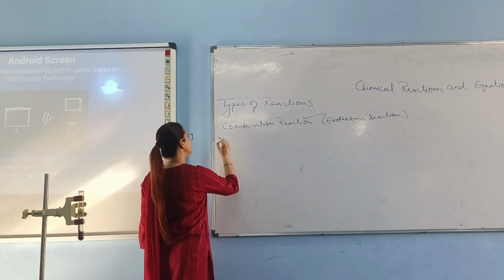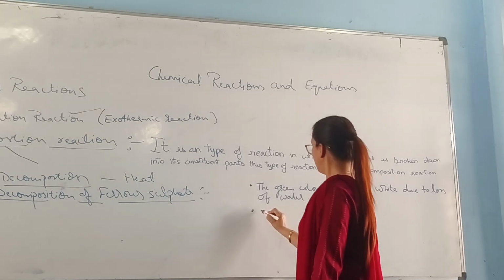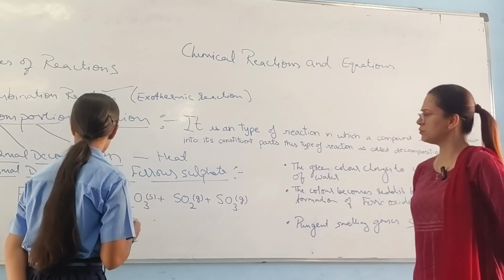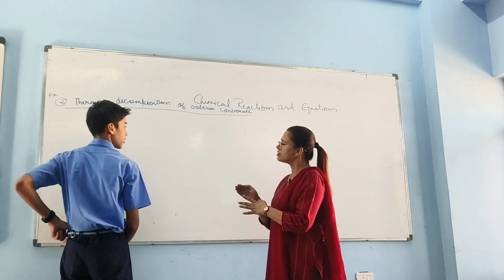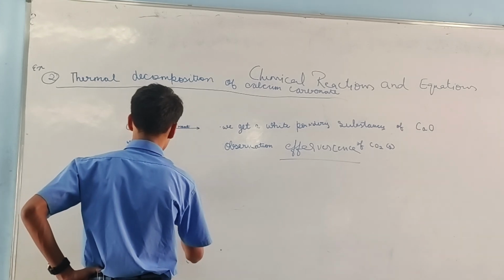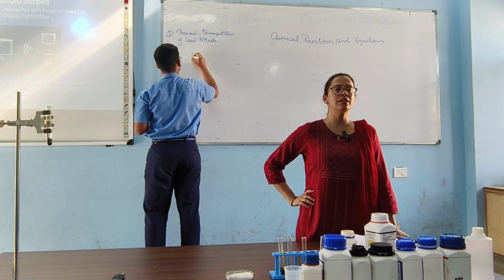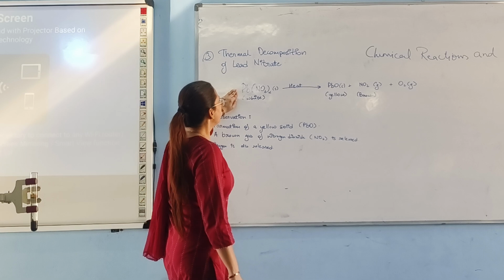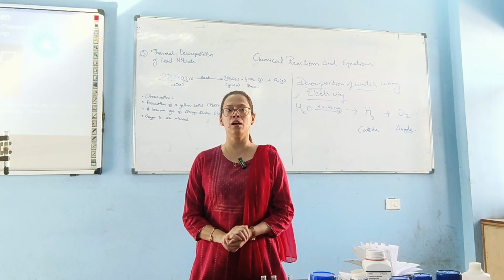Chemical Reactions and Equations Part 04 | Practical Experiments | CBSE Class 10 Science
⚗️  Get ready to experience real chemistry in action!
In this Part 3 video, we perform exciting chemical reactions you must know for CBSE Class 10:

⚗️ These practical experiments will make your learning simple, fun, and unforgettable!
Let's make Chemistry easy and exciting together!